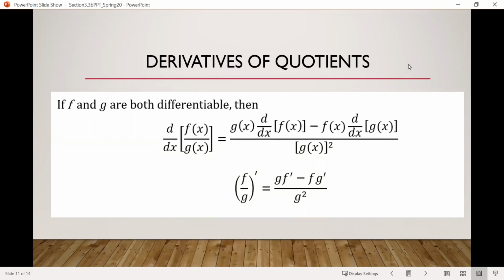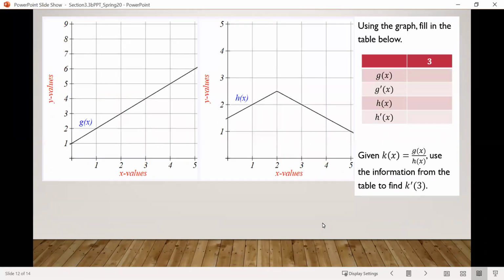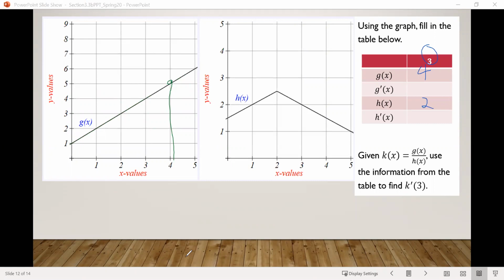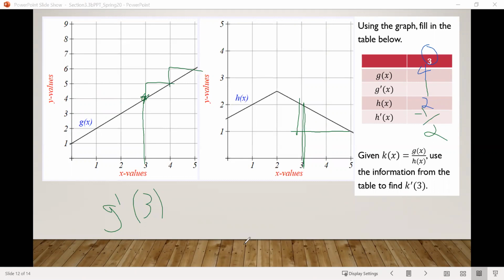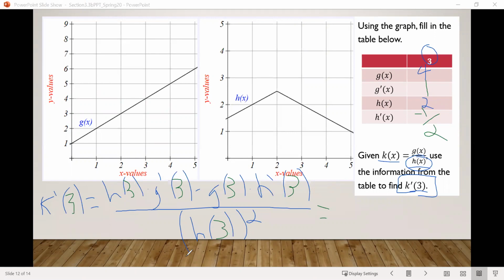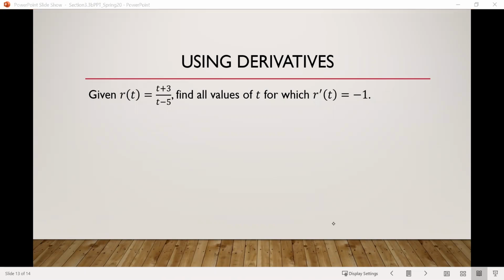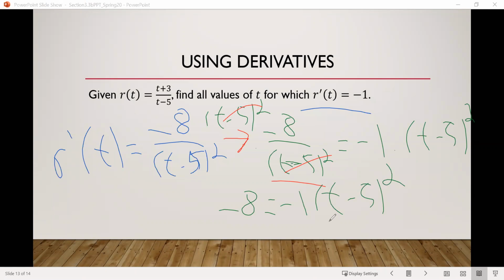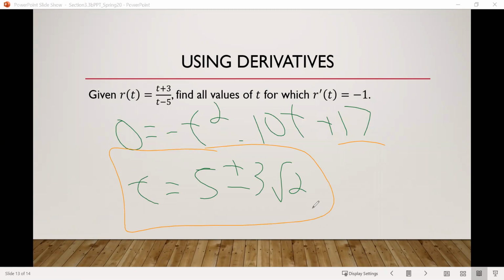Calc I: Section 3.3 Part 4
NOTE: There is an error at point 9:42 in the video.  I mis-wrote the equation I got after simplifying.  The correct answer should have been 0=-t^2+10t-17.